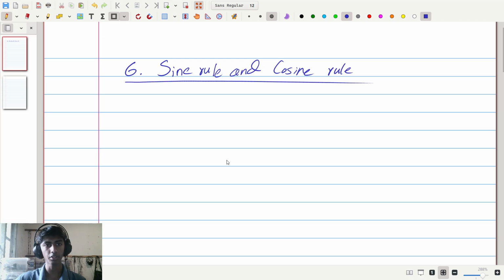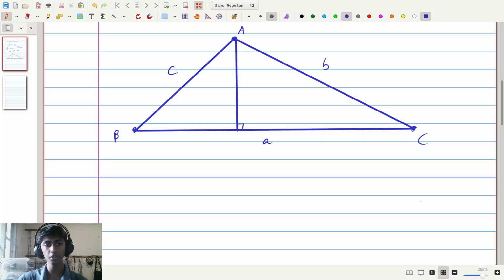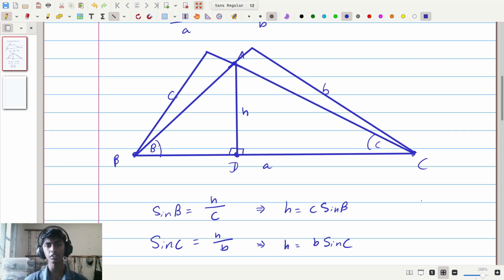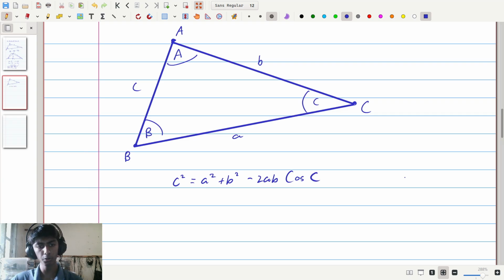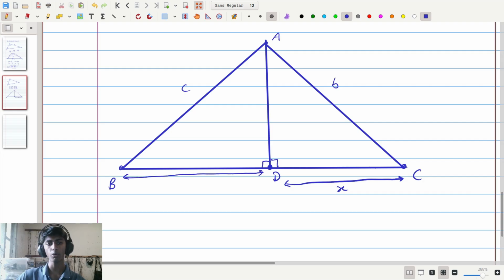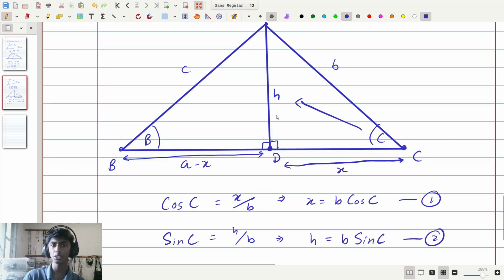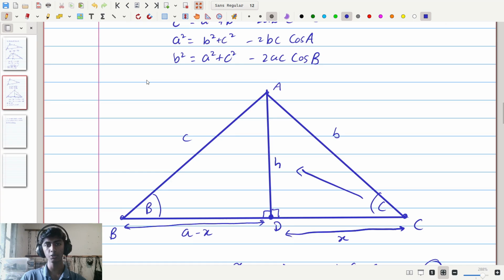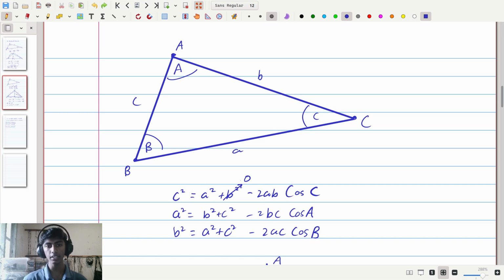Sine rule and Cosine rule : Lesson 6 (Grade 12 English medium)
Welcome to A level combined mathematics lesson 6 : Sine rule and Cosine rule.

Timestamps:

00:00 Start
00:17 Sine rule
02:12 Proof of Sine rule
07:15 Cosine rule
09:30 Proof of Cosine rule
16:34 Conclusion